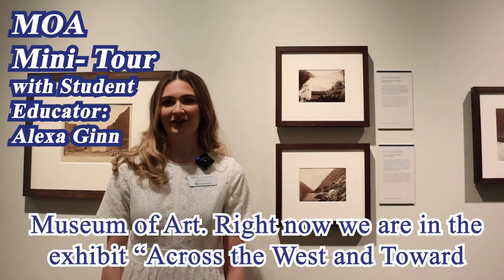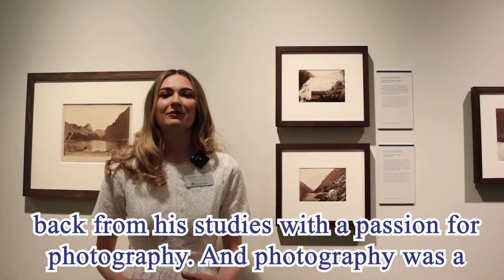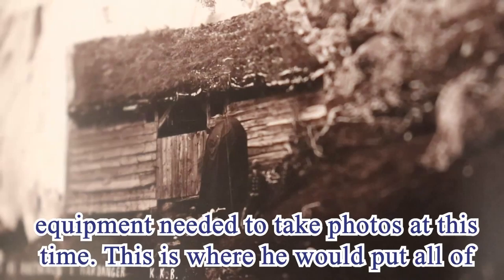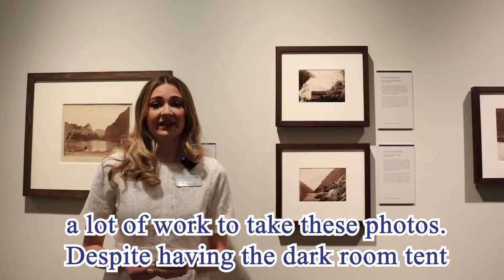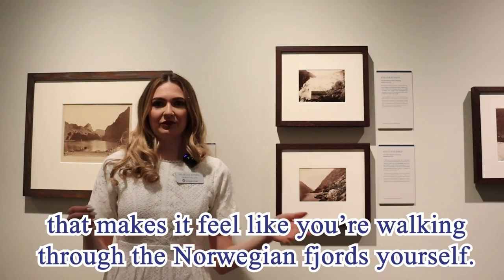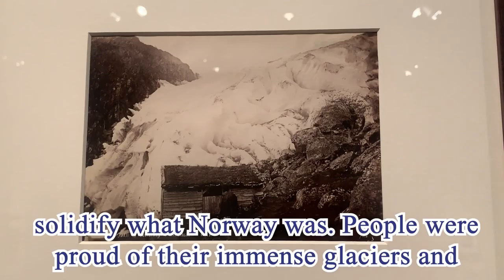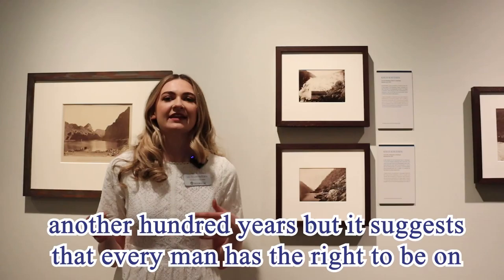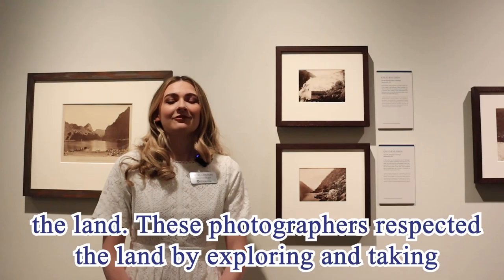Knud Knudsen’s “From the Buerbreen Glacier in Hardanger”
✨MOA Mini- Tour: Knud Knudsen’s “From the Buerbreen Glacier in Hardanger”

Photography is something we take for granted. We have the capabilities to capture any moment, and that is revolutionary! Knud Knudsen knew this and used his passion and skills to share the beauty of the earth with others.

Today’s MOAMiniTour with student educator Alexa Ginn explores how Knudsen came to love nature and eventually photography. And what better time to highlight this artist and piece considering Norwegian Independence Day is coming up on May 17!

See this photograph and more like it for yourself in our Across the West and Toward the North: Norwegian and American Landscape Photography exhibit here at the byumoa